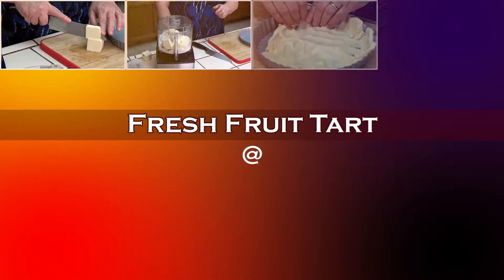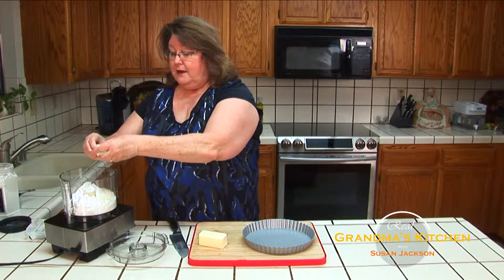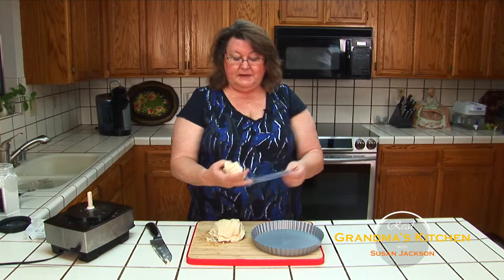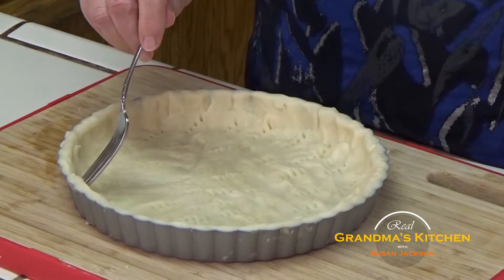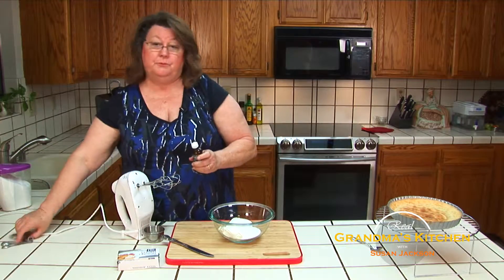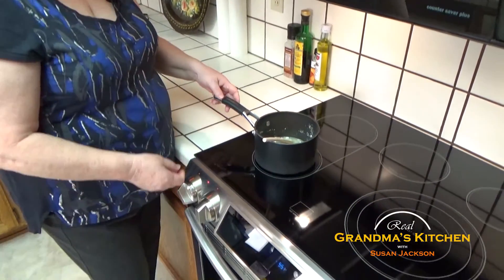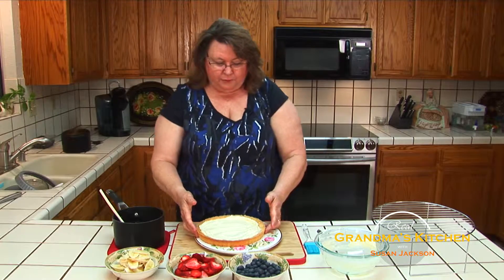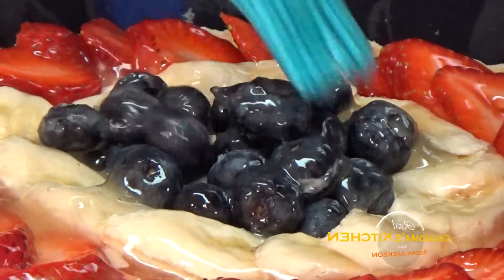Fresh Fruit Tart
Real Grandma's Kitchen with Susan Jackson. Making Fresh Fruit Tart.
Find this and other great recipes at RealGrandmasKitchen.com.